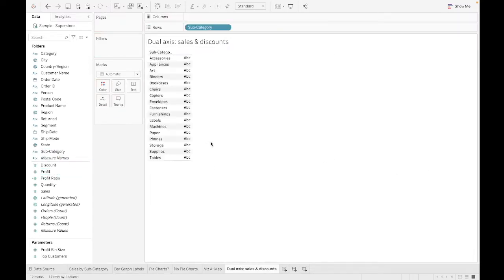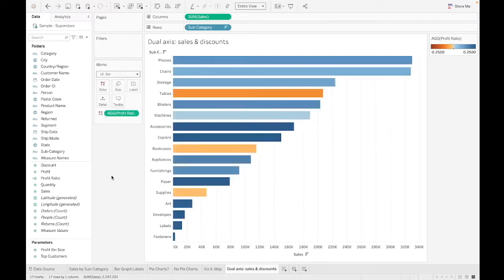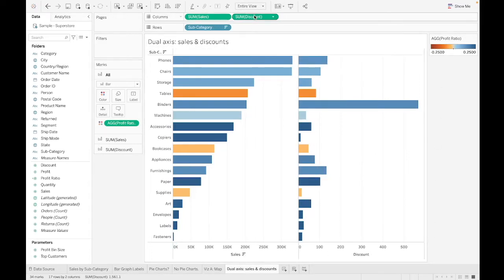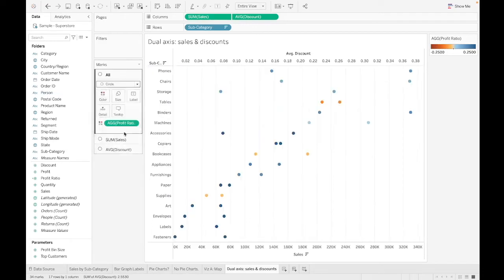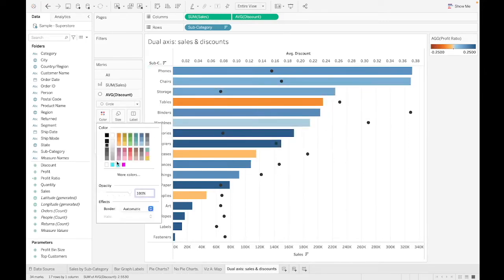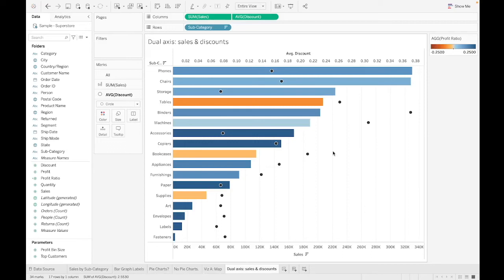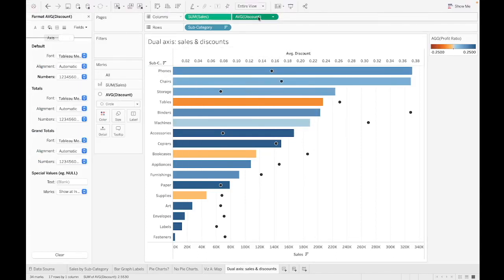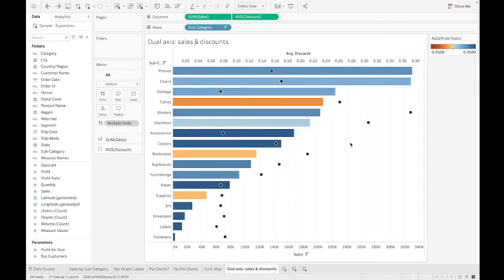Tableau essentials: emphasize what matters with dual axis charts and deliberate use of color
Data visualization is not always about flashy design and artistic representation of data. For most businesses and teams, data visualization is a tool you can use to move away from tedious crosstabs to instead create visuals which naturally emphasize the "so what" you care about.

Theme: Tableau tips for beginners
Topic: charts 101